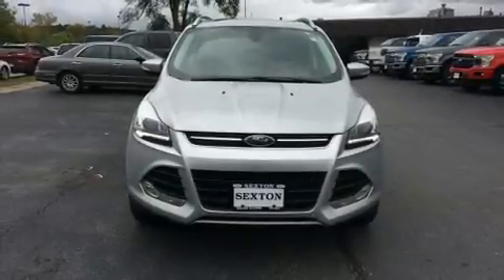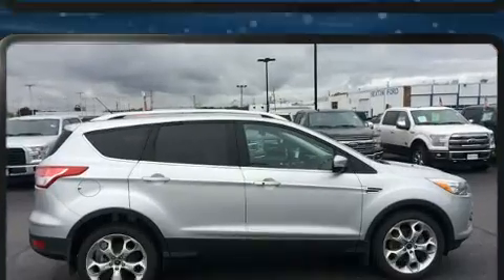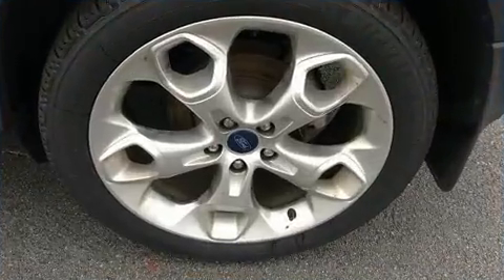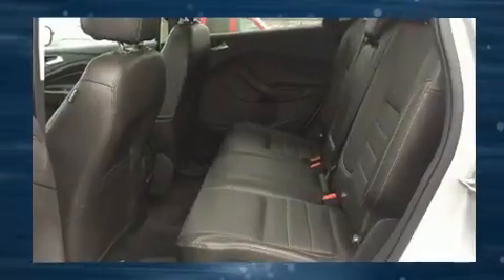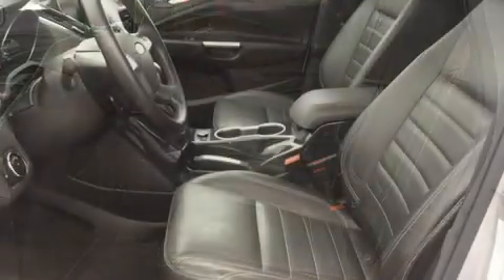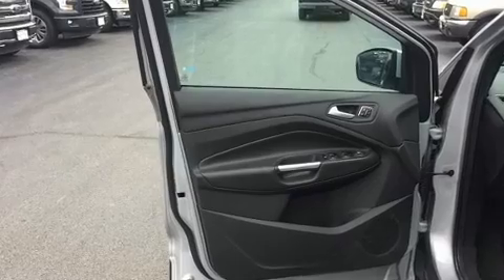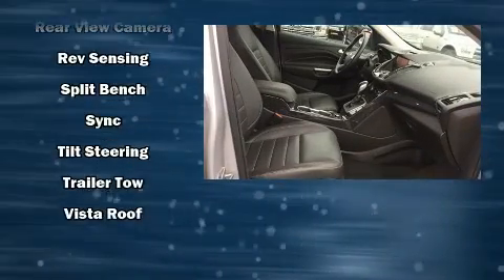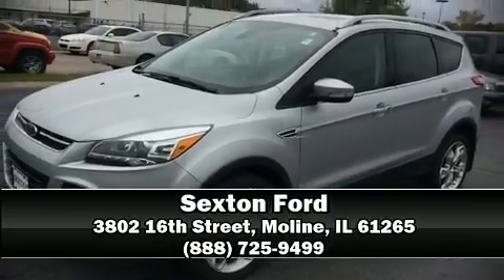2014 Ford Escape Titanium in Moline, IL 61265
Sexton Ford
3802 16th Street

You can expect a lot from the 2014 Ford Escape. With fewer than 45,000 miles on the odometer, this 4 door sport utility vehicle prioritizes comfort, safety and convenience. Smooth gearshifts are achieved thanks to the efficient 4 cylinder engine, and for added security, dynamic Stability Control supplements the drivetrain. Four wheel drive allows you to go places you've only imagined. A turbocharger is also included as an economical means of increasing performance. A wealth of standard features means that you no longer have to sacrifice. Like leather upholstery, front and rear reading lights, a built-in garage door transmitter, an automatic dimming rear-view mirror, front fog lights, power windows, rear wipers, and much more. Premium sound drives 10 speakers, providing you and your passengers a sensational audio experience. Take assurance in side curtain airbags, providing head protection in the event of a severe collision. We have a skilled and knowledgeable sales staff with many years of experience satisfying our customers needs. They'll work with you to find the right vehicle at a price you can afford. We are here to help you.